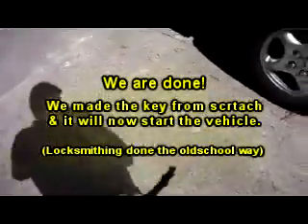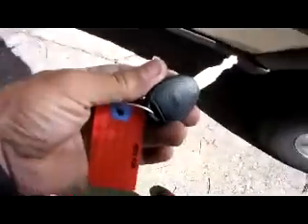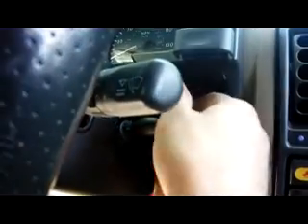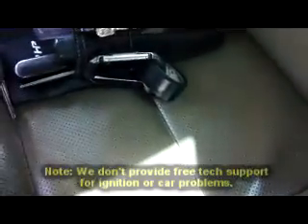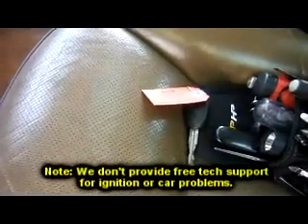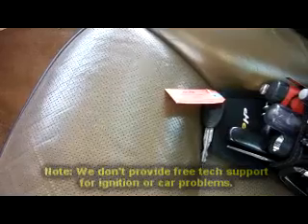2001 Land Rover Discovery - Lost Key Replacement Made! Locksmith Duluth GA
Automotive Locksmith Services in Atlanta GA Metro Area: Customer lost key to a 2001 Land Rover Discovery. They needed us to come out to the vehicle's location and make the key from scratch. Another job completed & happy Customer!

Please Note: We don't give free tech support or tell you how to fix your problem.

Need a Certified Locksmith with over 15 years experience in making keys from scratch to Boats, Vehicles, Specialty Locks, Motorcycles & Scooters. Best part we will not damage your locks. Well you found us!

We currently have the certification of "Certified Automotive Locksmith" recognized on a national level by ALOA. We're one of the few in the area to hold this type of certification. Bonded Member of Associated Locksmiths of America Since: 1996.

Our office is located in Duluth, GA 30096 (North of Atlanta)